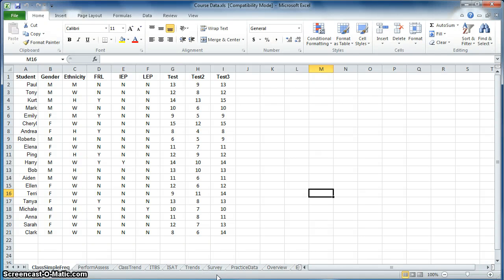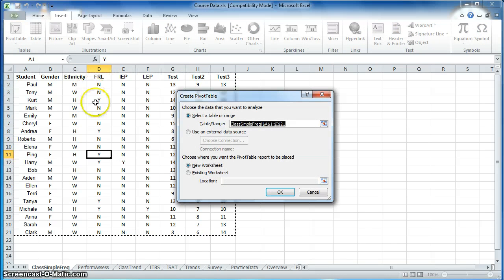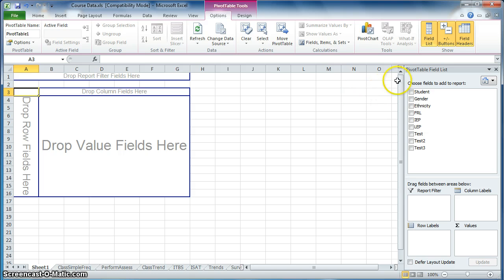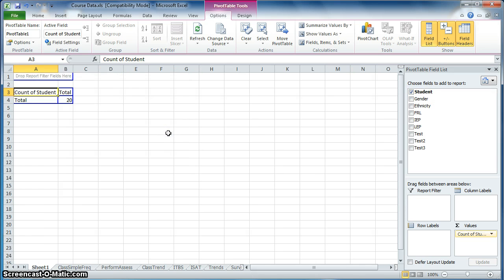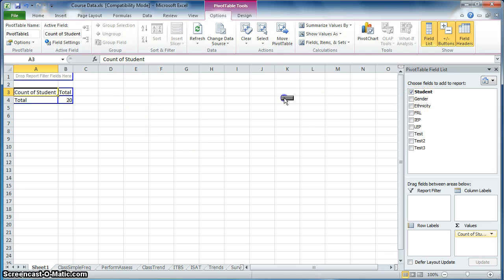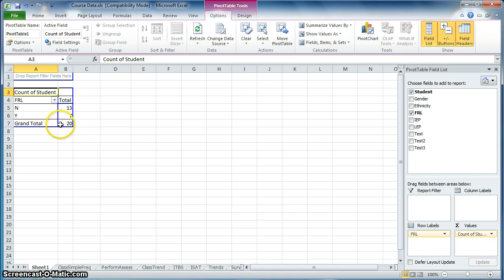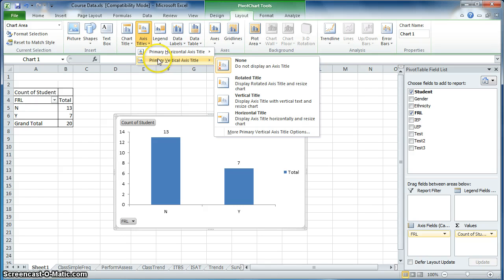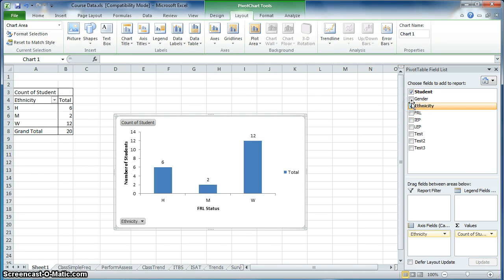Pivot Table #1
Create Pivot Tables and Charts